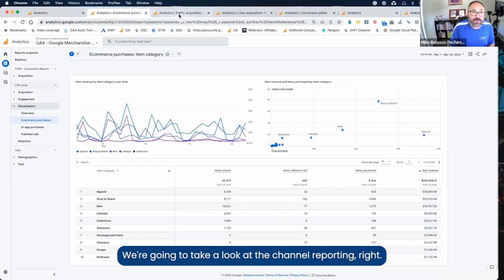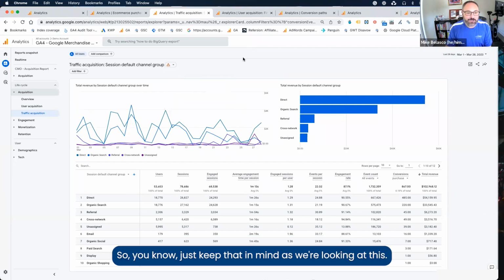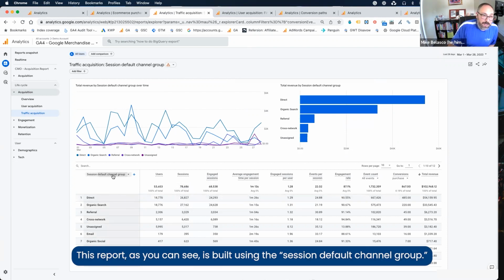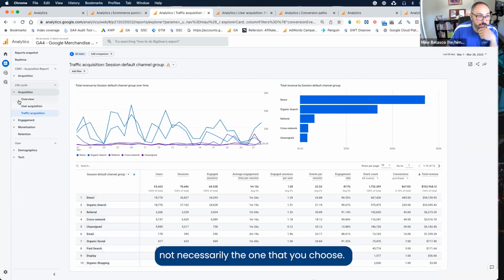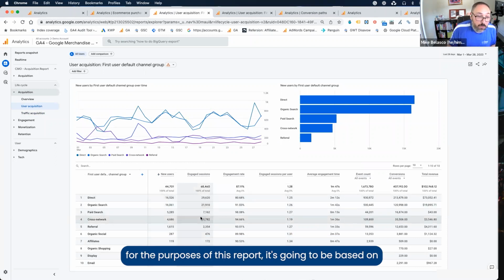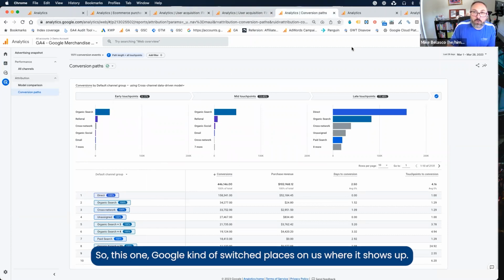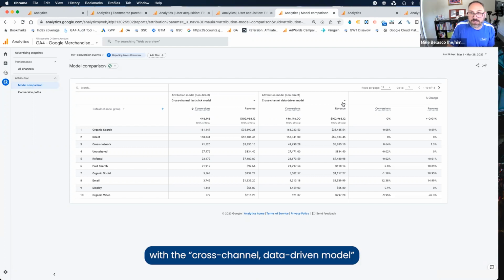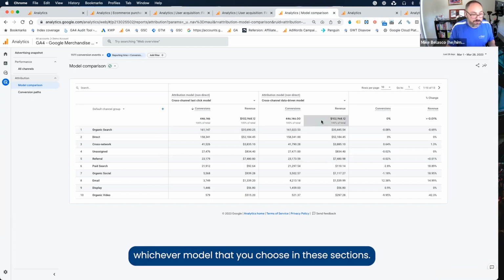How to Find the Channels Making You the Most Money in Google Analytics 4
Learn which channels are driving the most revenue for your eCommerce business in this Google Analytics 4 walkthrough from Inflow’s CEO and founder Mike Belasco.

Find out where this data is and how sort it by watching the complete video now.

0:00 Intro
01:20 Analyzing GA4 Channel Reports
02:38 Analyzing Conversion Paths & Model Comparisons

» Be the first to hear about future webinars like this by checking out our blog and signing up for our Inflow Insights newsletter